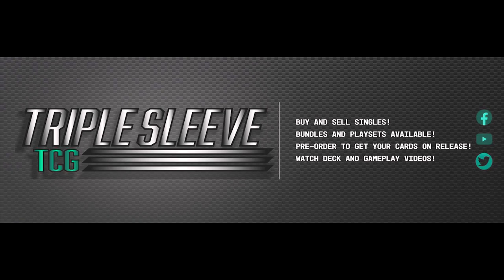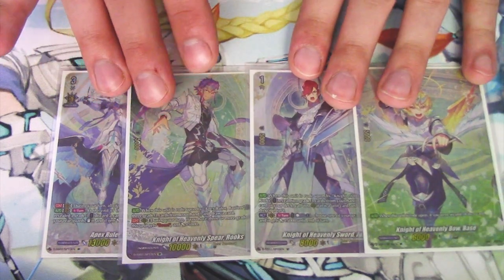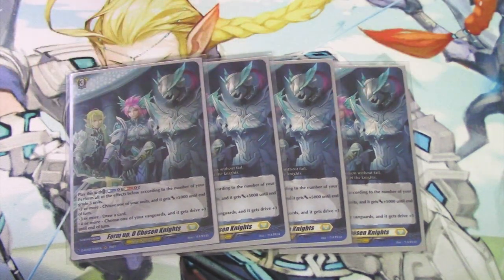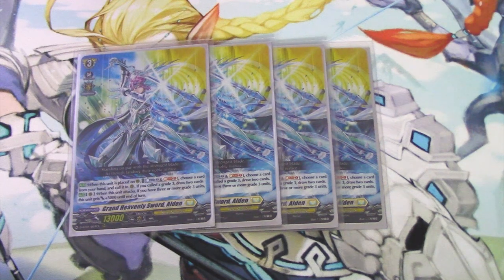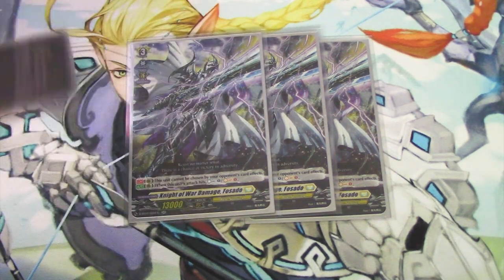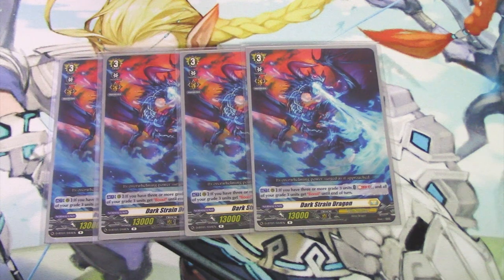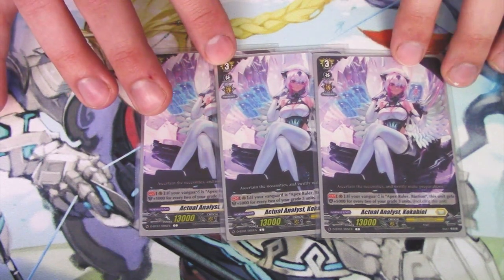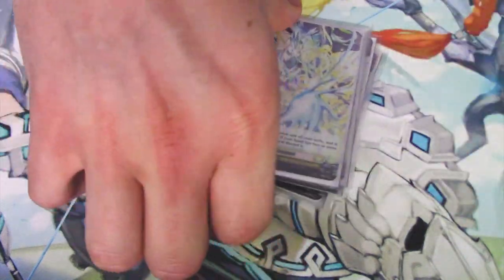Apex Ruler, Bastion Deck Profile! (Post DBT-02) | Cardfight!! Vanguard Overdress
Bastion got a few new support cards in the second booster set, A Brush with the Legends. Check out Richard's updated Bastion profile using a couple of these new cards. Enjoy!